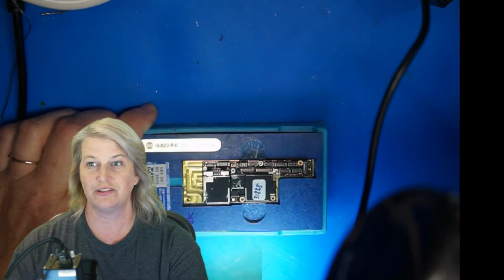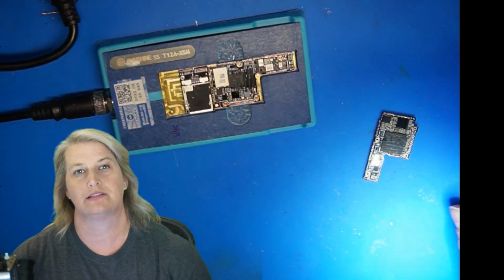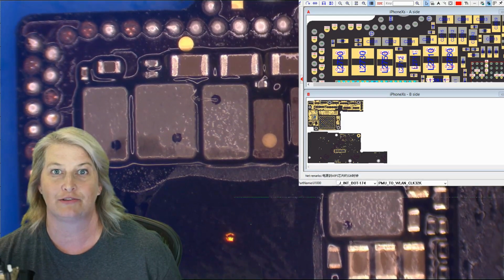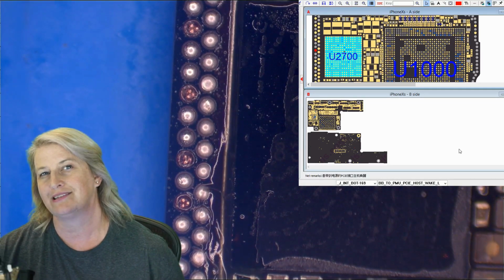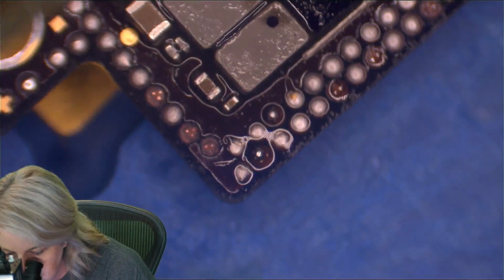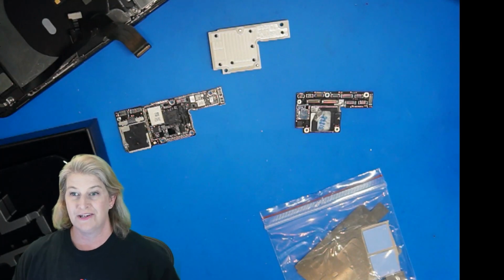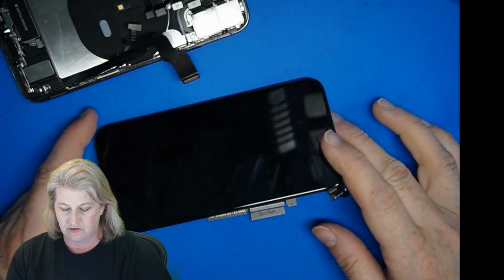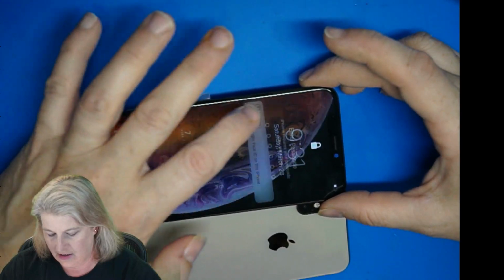iPhone XS Smash. SECRET EASY METHOD for torn middle layer pads